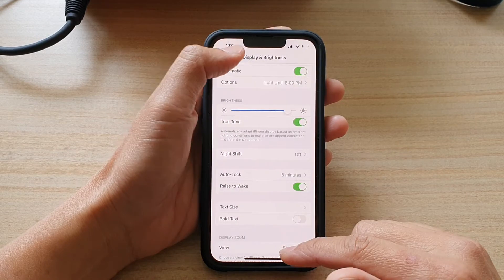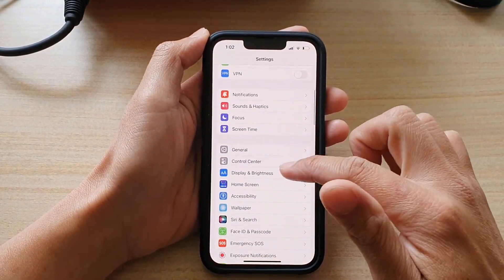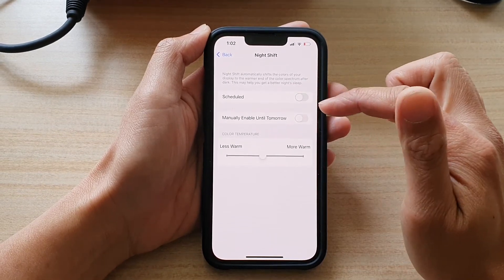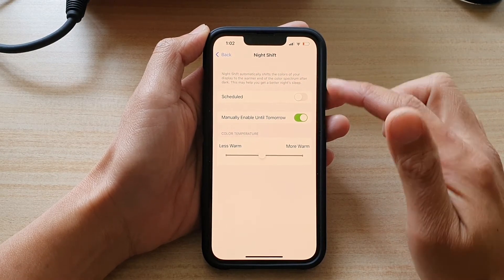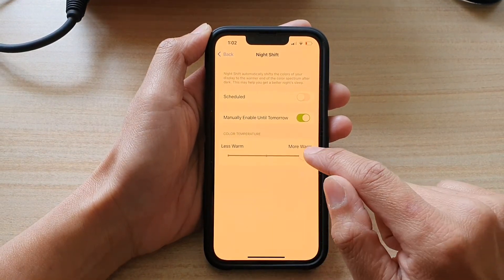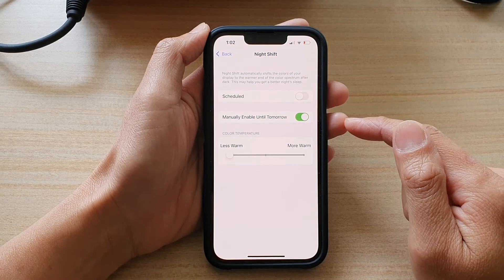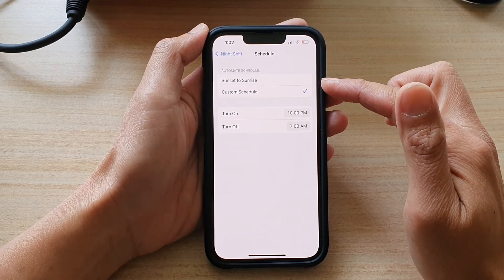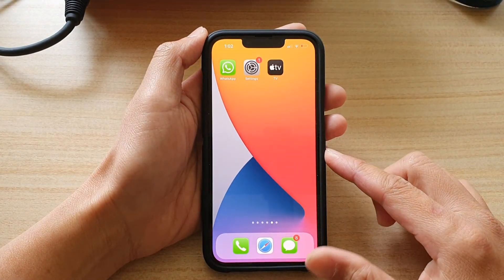iPhone 13/13 Pro: How to Enable/Disable Night Shift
Learn how you can enable or disable night shift on the iPhone 13 / iPhone 13 Pro.